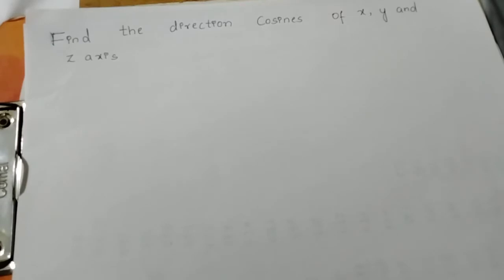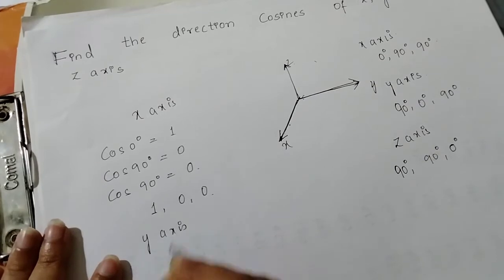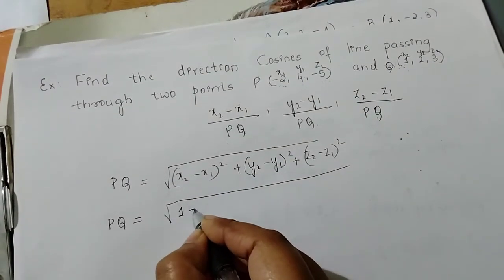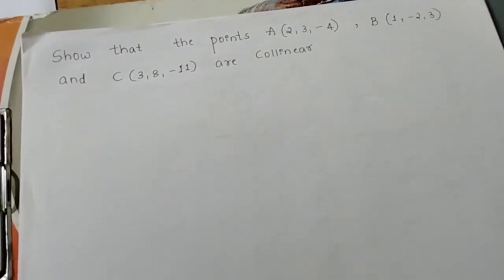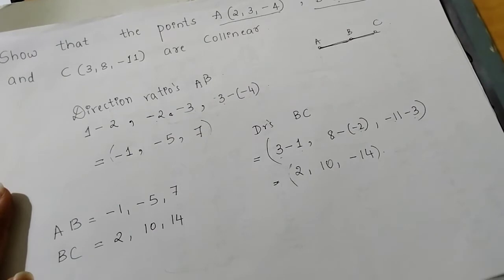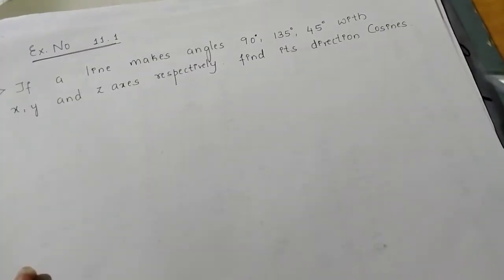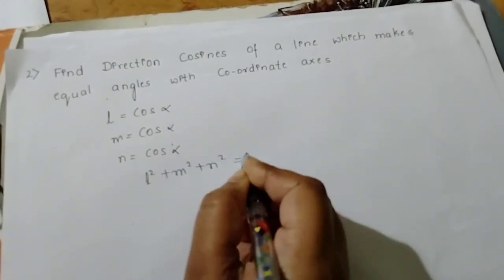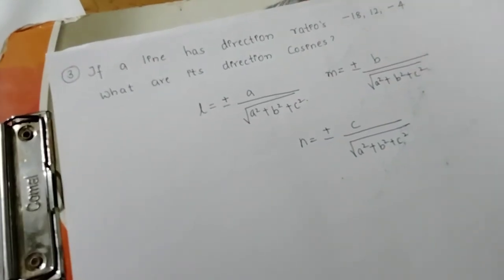Three Dimensional Geometry